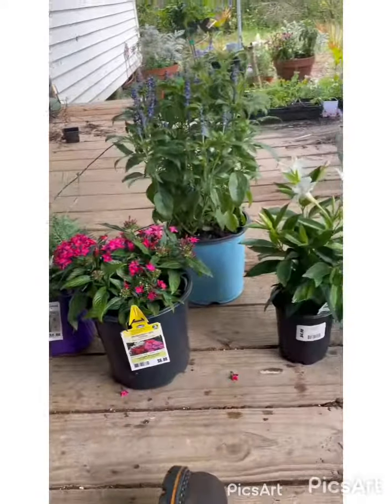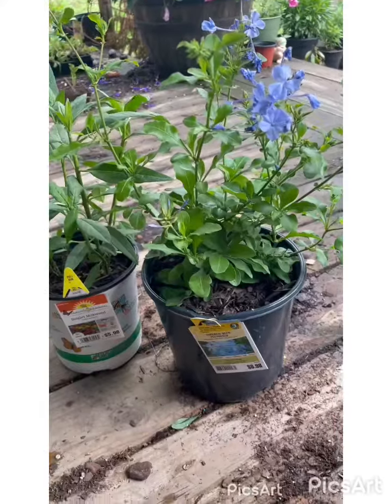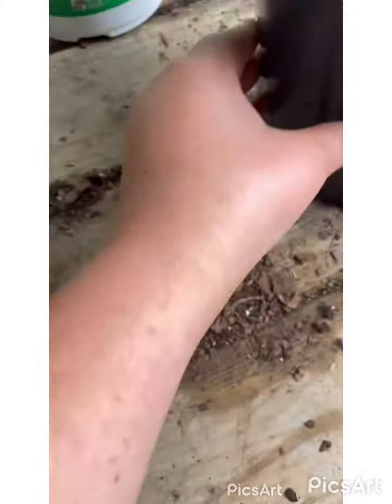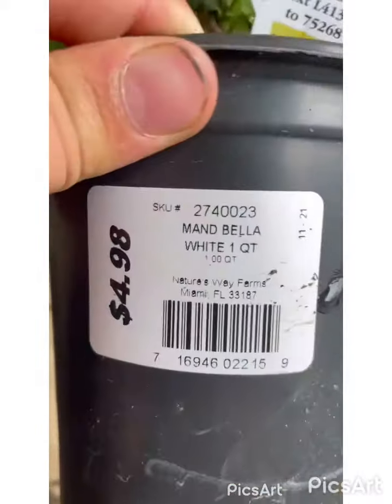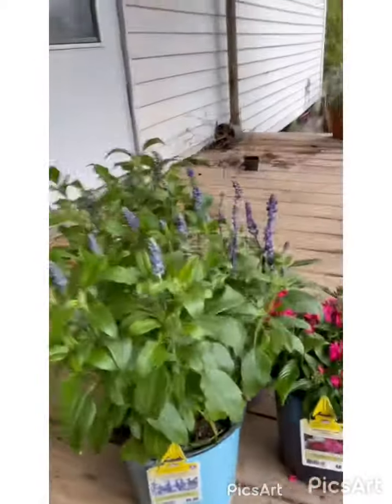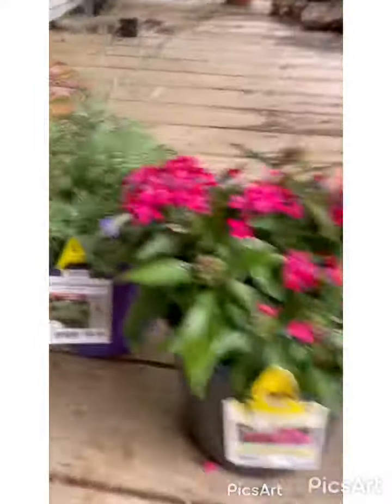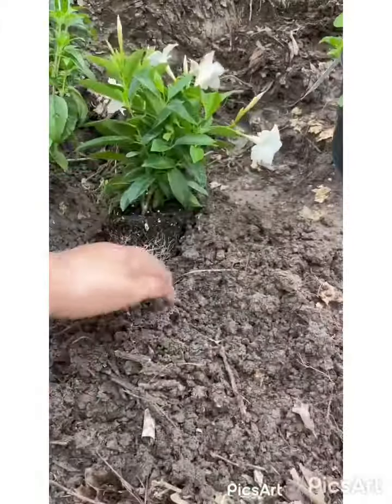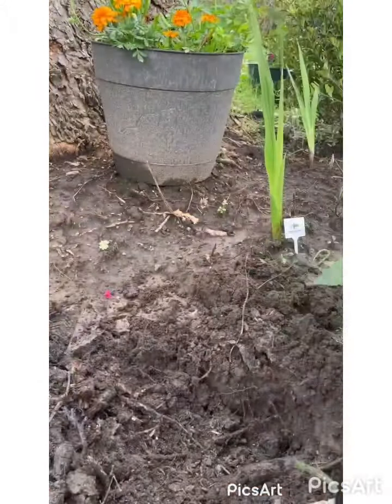Planting some more plants in my flower bed 🌧💐🌿